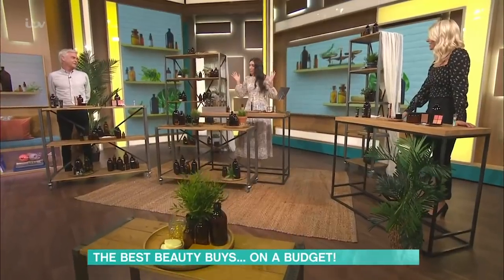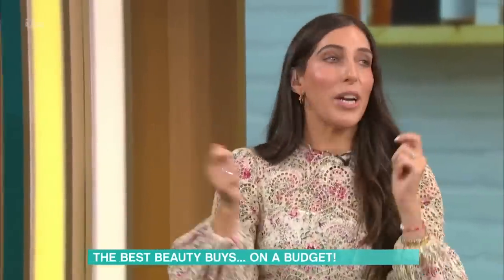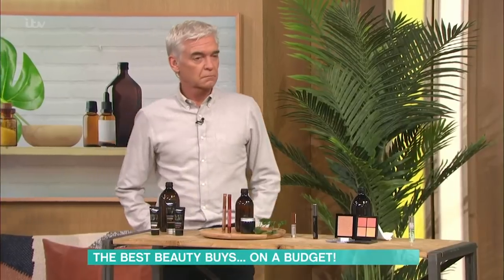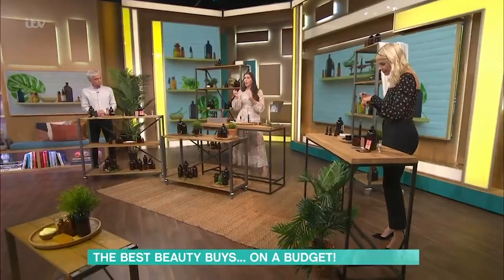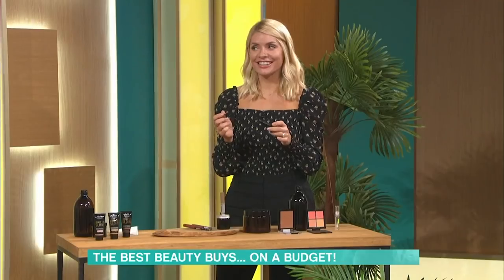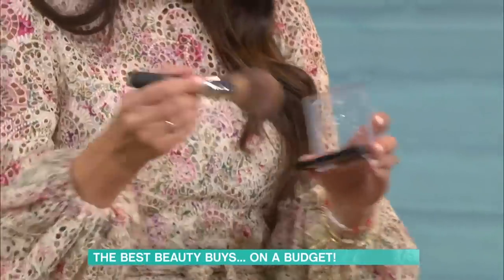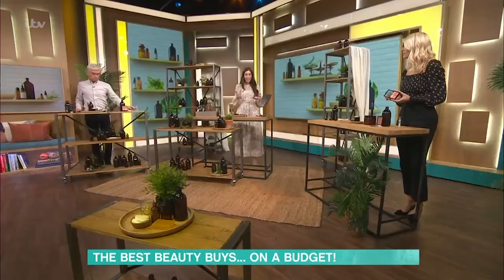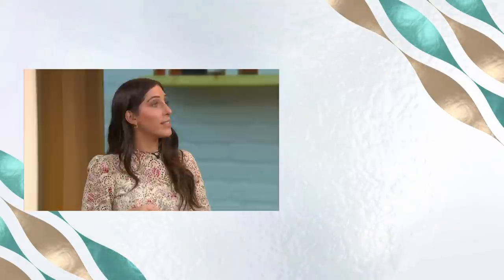How To Fill a Makeup Bag For Less Than £50 | This Morning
Bag a beauty bargain with Sarah Jossel - as she shares this season’s best budget buys. Plus, she shows us how to fill a makeup bag for less than £50.